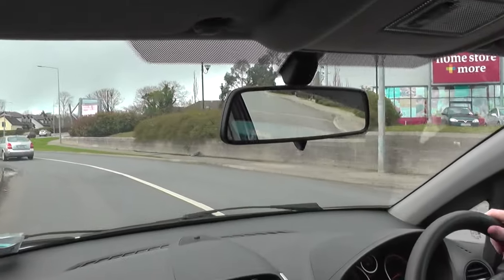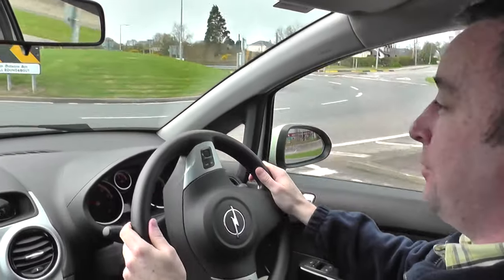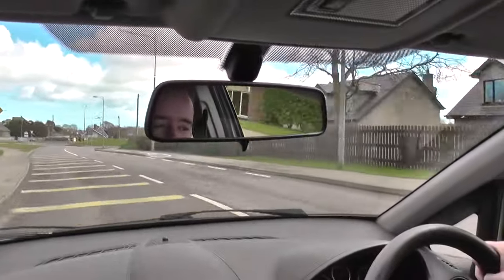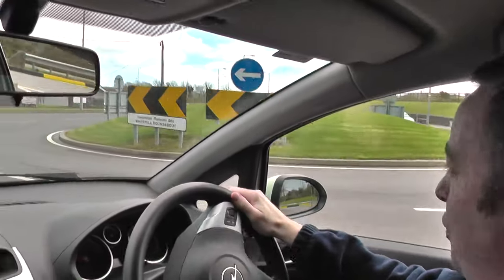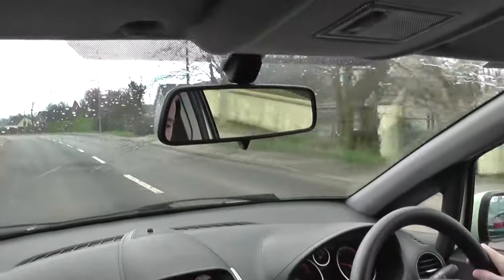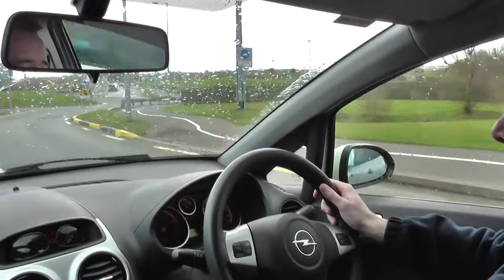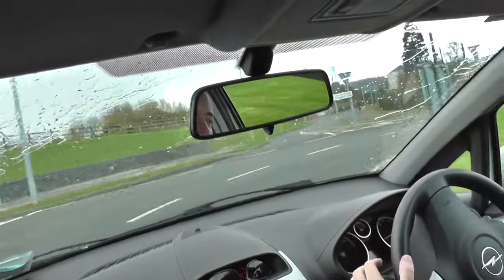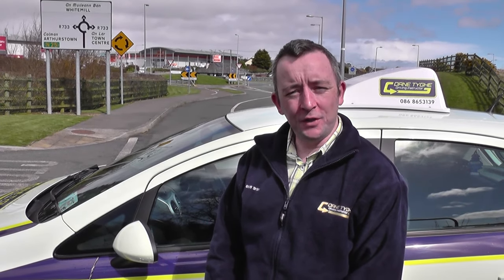How to use a Roundabout Ireland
In this driving lesson video on roundabouts video I will explain clearly how to approach a roundabout, the correct lane you should be in, the importance of observing and giving way to the right and signalling correctly. This video on how to use a Roundabout Ireland will suit all levels of drivers.